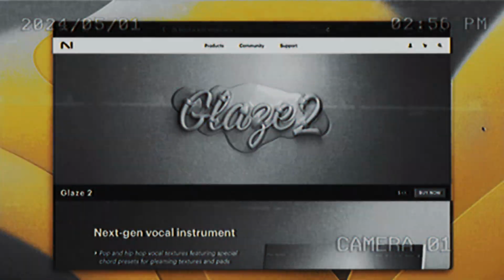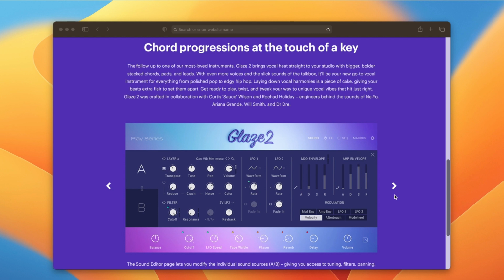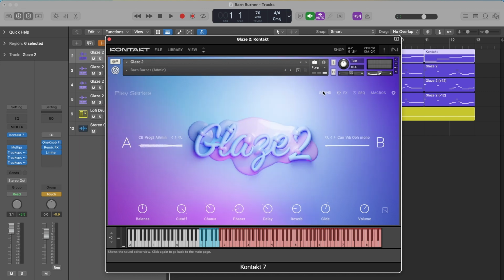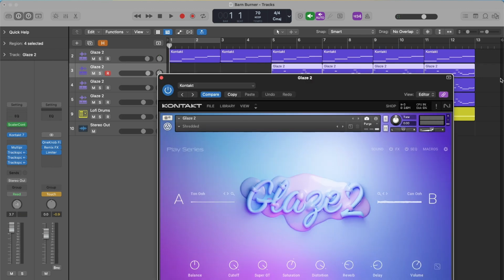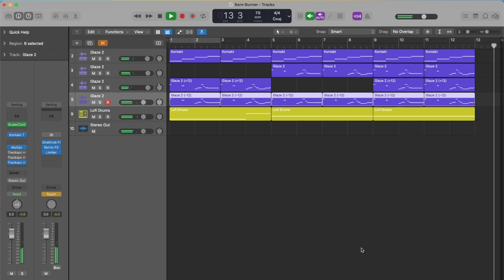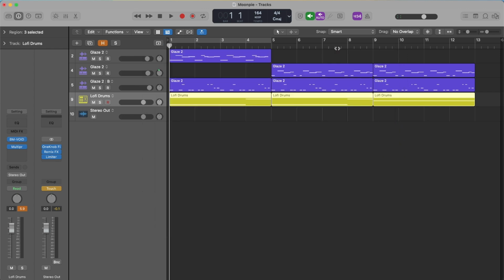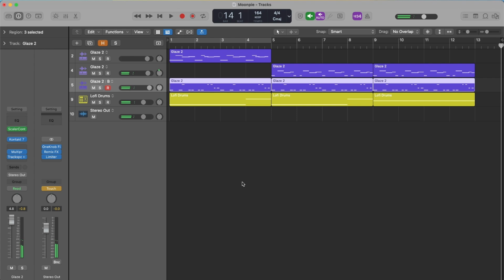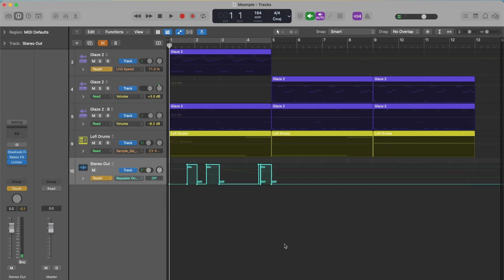Glaze 2 - NEW Chord Sets Feature!! | Native Instrument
Glaze 2 is a follow-up to Native Instruments' original Glaze Vocal Plugin & Play Series Instrument. Glaze 2 features an all-new chord sets feature to get your next ideas going. Unlock instant, complex harmonies with over 30 custom chord sets and background vocals mapped to keys. 150 presets with an extensive range of sound sources and custom Kontakt effects macros. Great for pop and hip hop vocals, but really can be used in any genre of music you make in your music productions!

Timestamps

0:00 - Intro
1:25 - Glaze 2 Overview
1:56 - NEW Chord Sets Feature
3:50 - Preset Demo 1
6:02 - Preset Demo 2
6:33 - Automating Logic Pro Remix FX
8:25 - Preset Demo 3
9:03 - Preset Demo 4